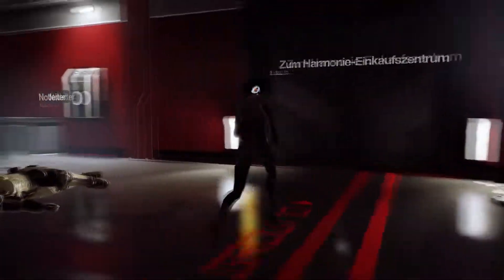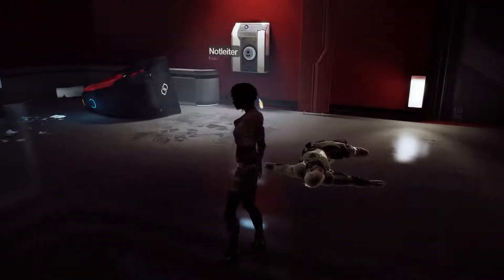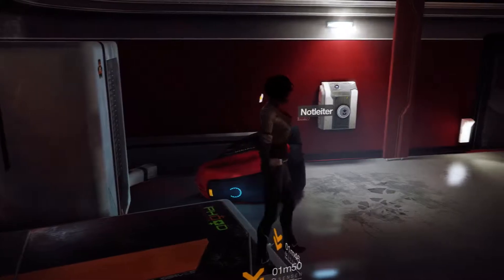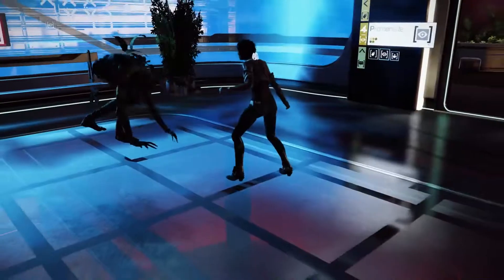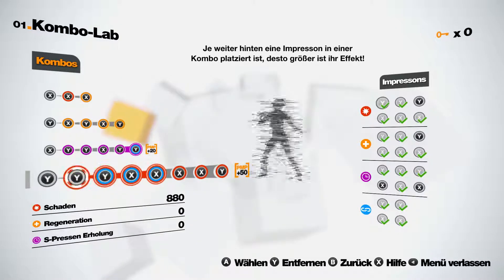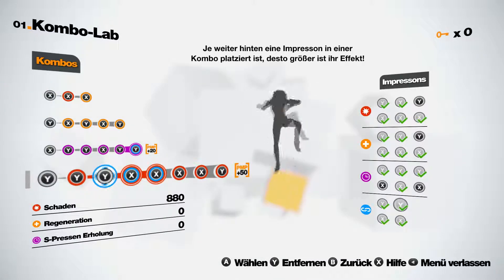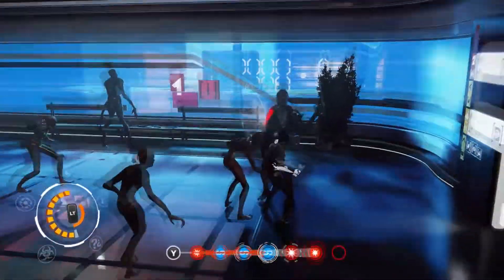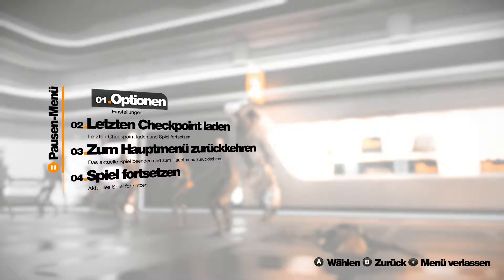Remember Me - Optimized Mourners Route (Episode 7)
This involves a new airwalk possibility that I've discovered, which is hard to do. Luckily, I've made another discovery right after this one, which makes this redundant again. This skip could be used for 100% though.